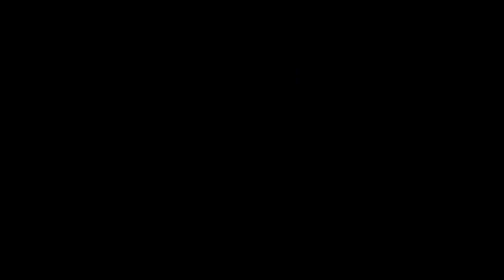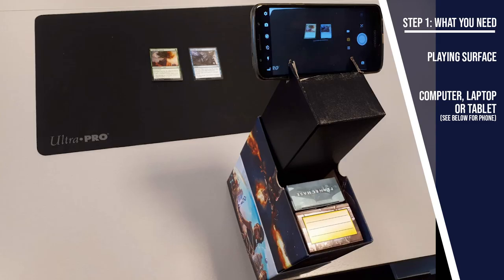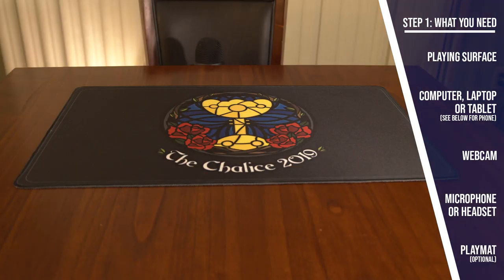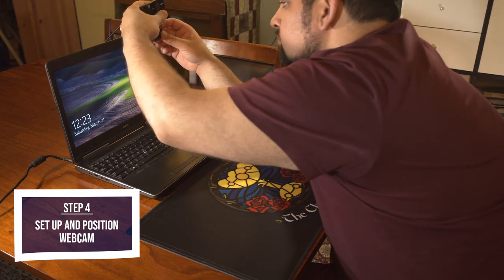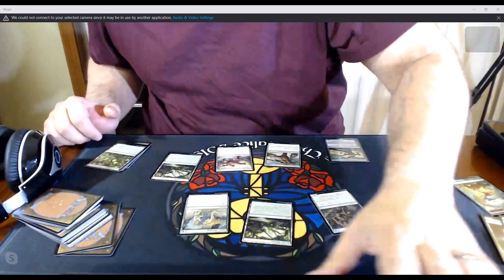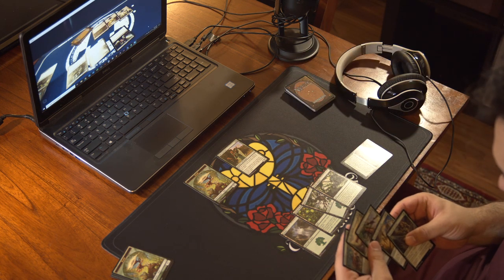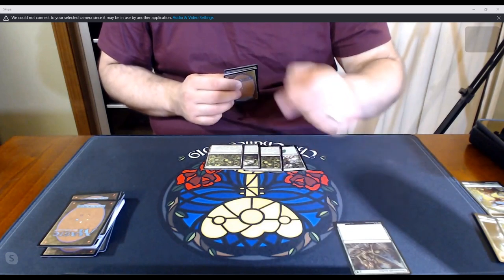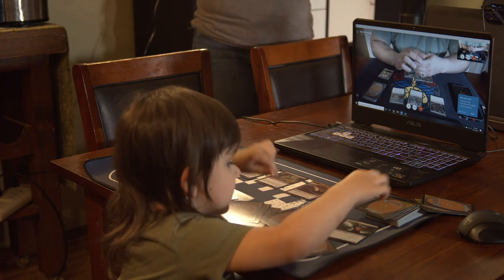Paper Magic in a Digital Age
Want to play paper Magic, but find yourself stuck in one place for whatever reason? We at Card Kingdom made this quick guide to how to get yourself set up to play games with friends from the comfort of your own home (or wherever). Because while Magic can be fun anywhere, it's really worth it for the Gathering.

Here's the link to the Reddit thread on how to build a phone stand out of a bundle box (shout out again to MaqiZodiac):